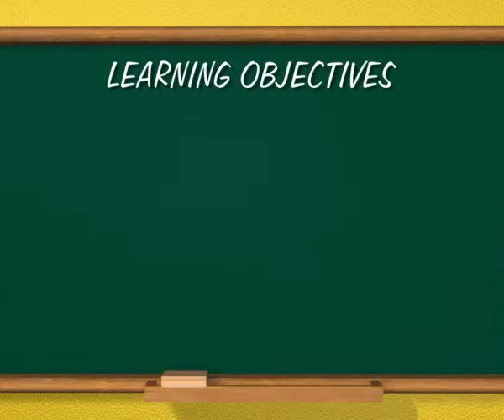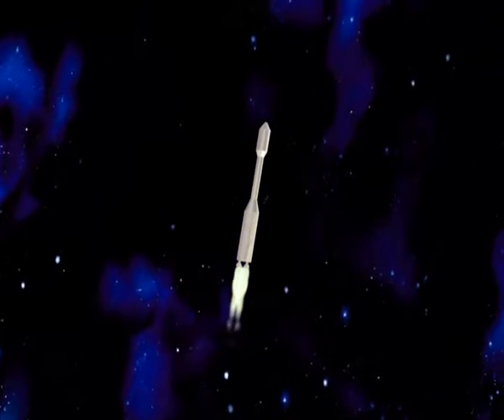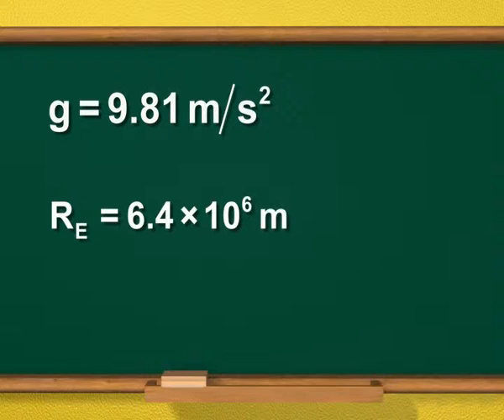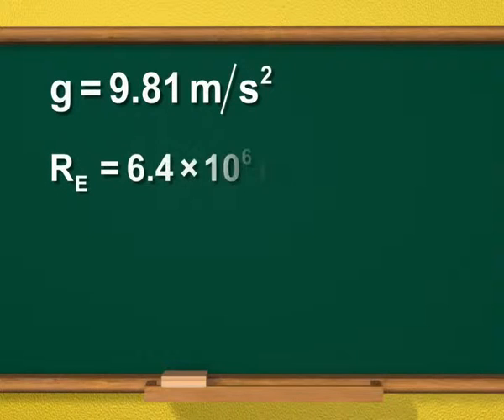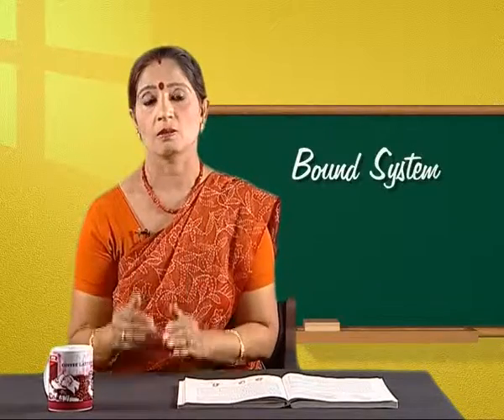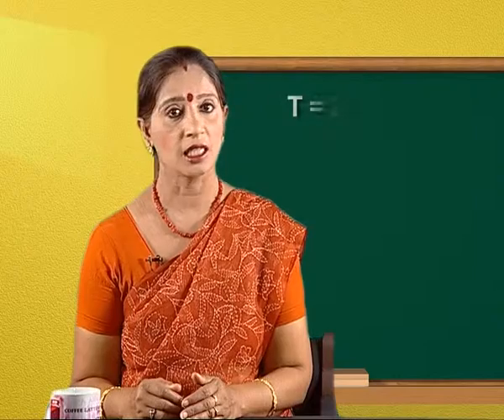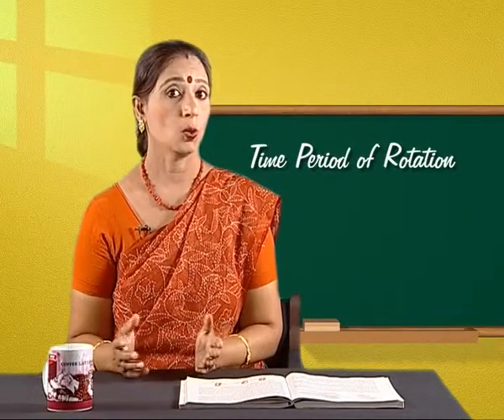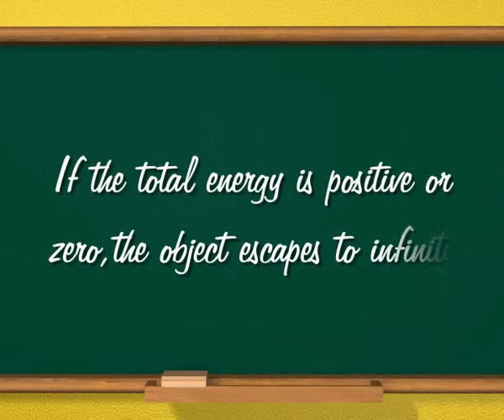Physics c11 j 34 MOTION OF SATELLITE 1